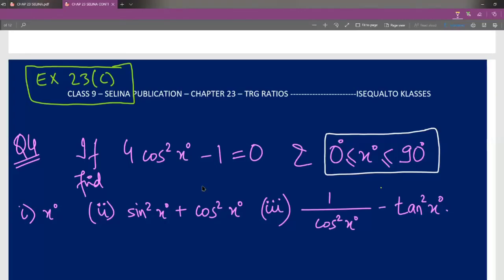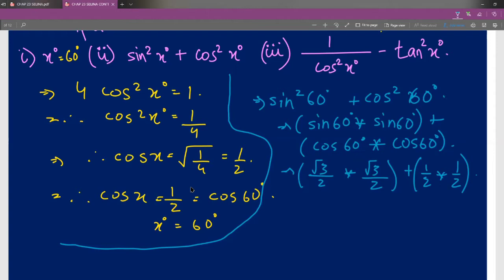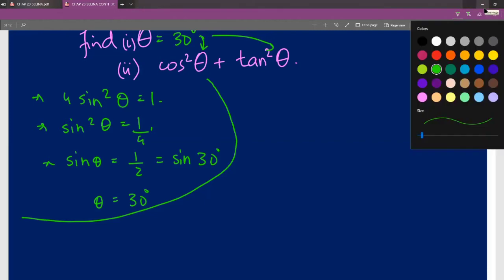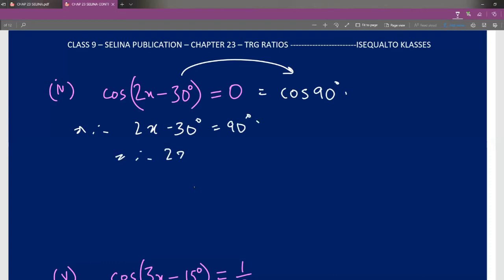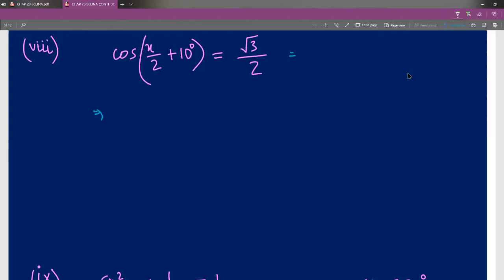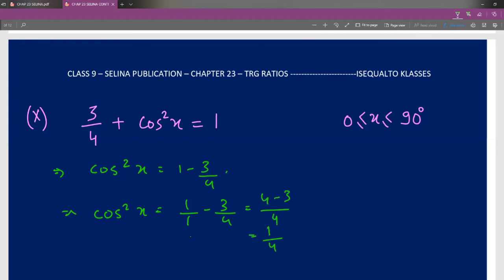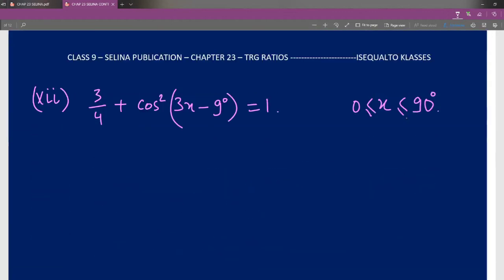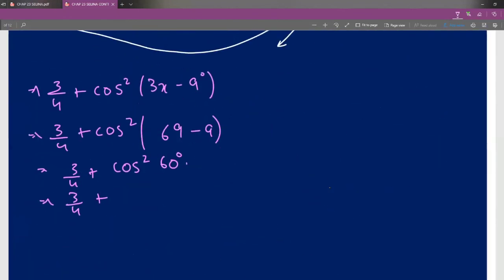Ex23C Q4 Q5 Q12 Selina Solutions Class 9 Trigonometric Equations